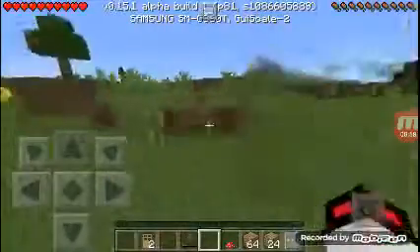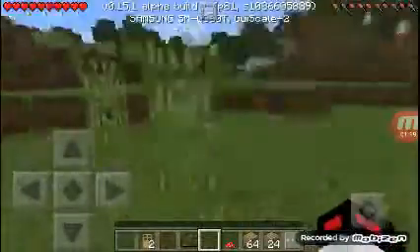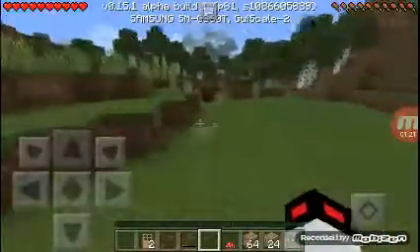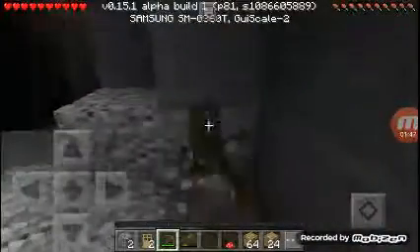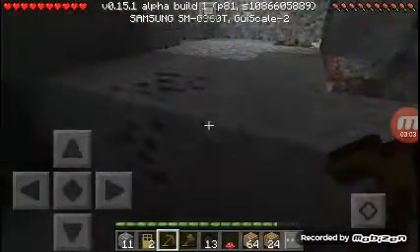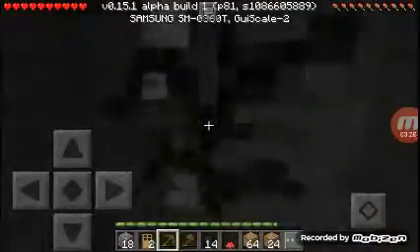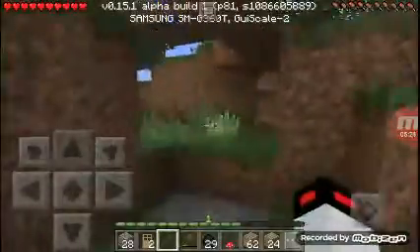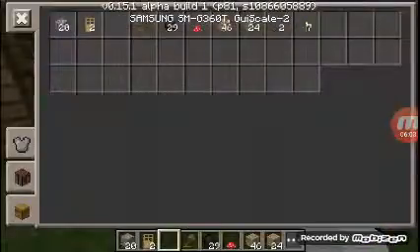My first minecraft let's play on 0.15.1